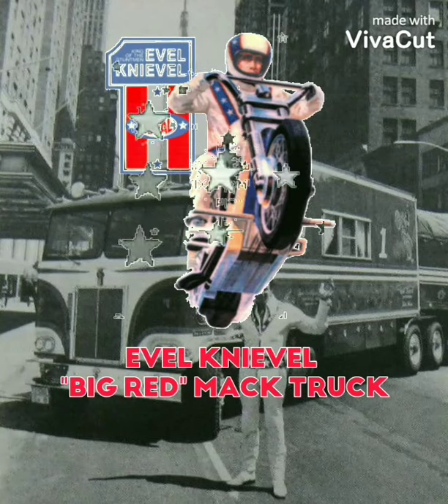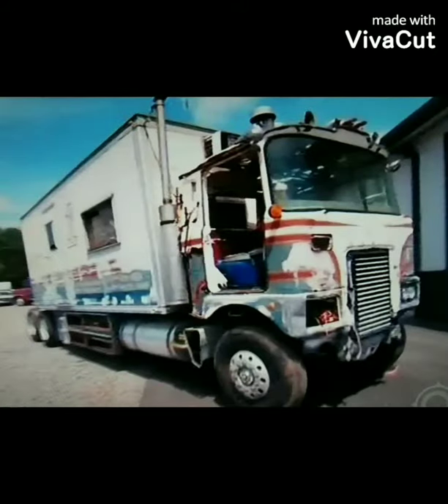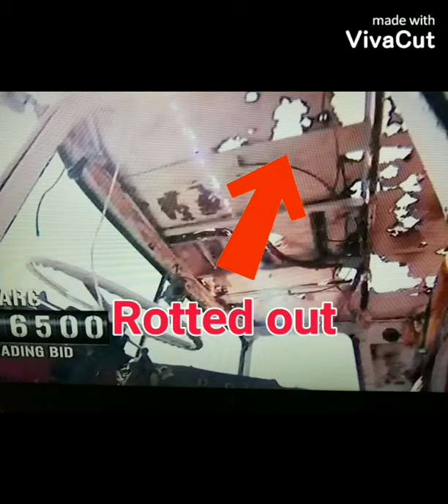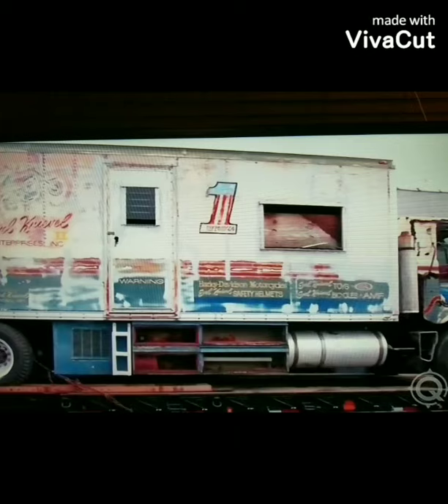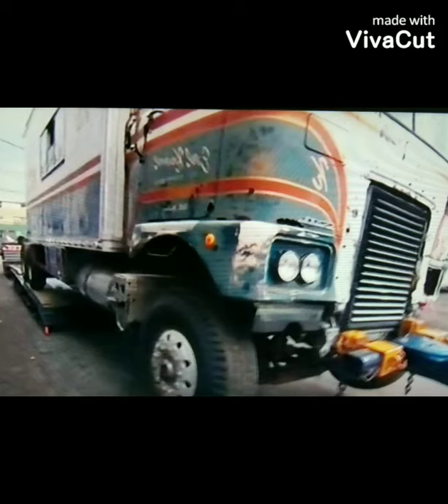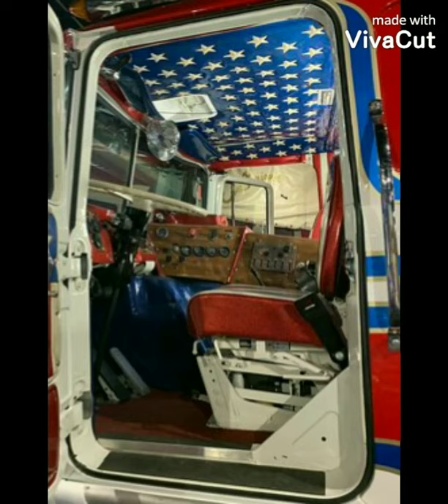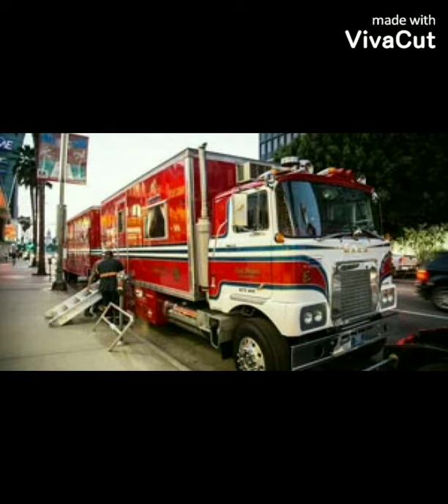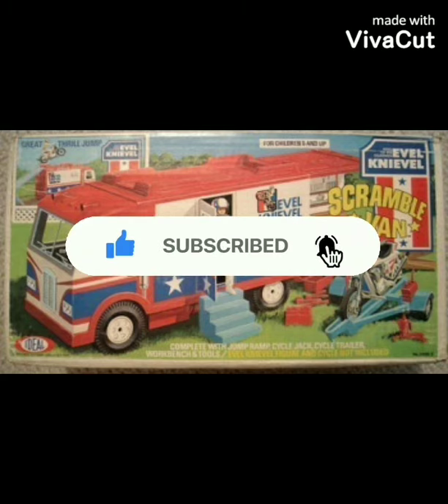What Happened to The Evel Knievel "Big Red" Mack Truck FS